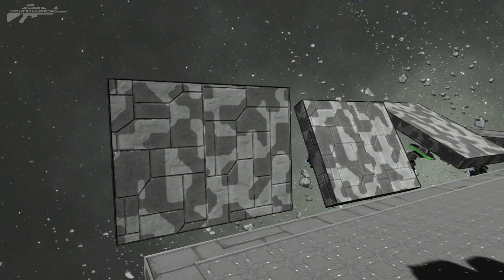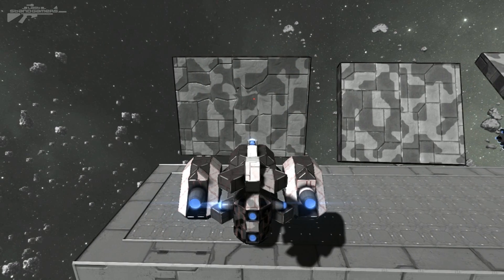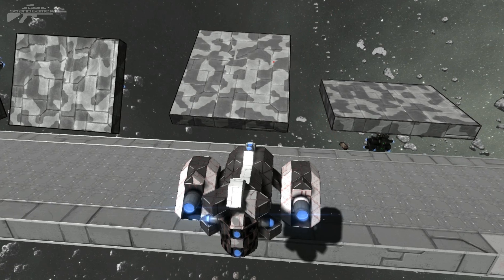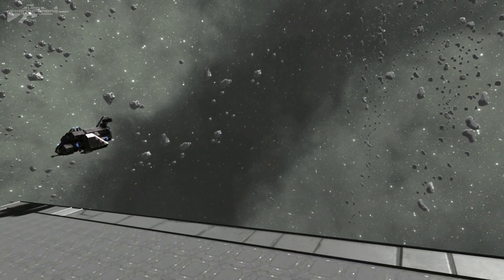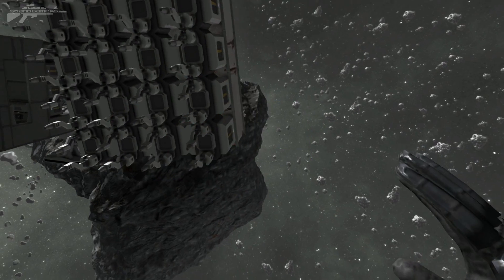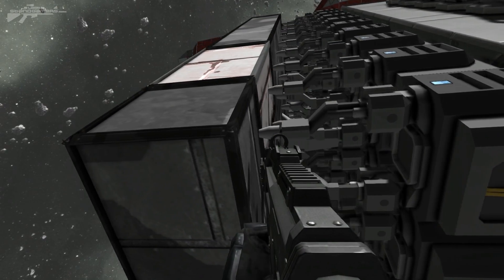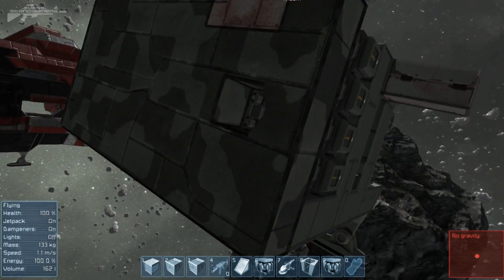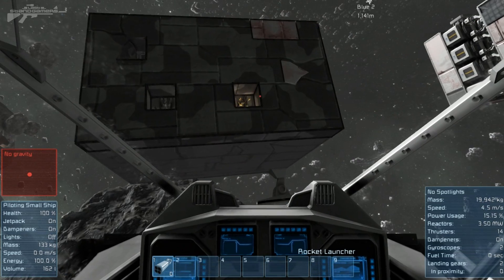Space Engineers - Sloped Armour, Deflecting Missiles Self Repairing Armour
There has been may rumours circulating about the ability to reflect missiles my angling your armour. I had no other choice but to put the theory to the test and I was rather surprised. I was also told by a subscriber to try to build self repairing armour and had some progress.

It works in real life but does it in space engineers ?